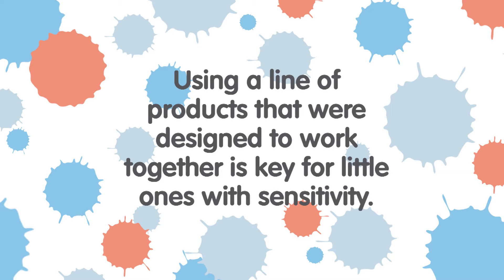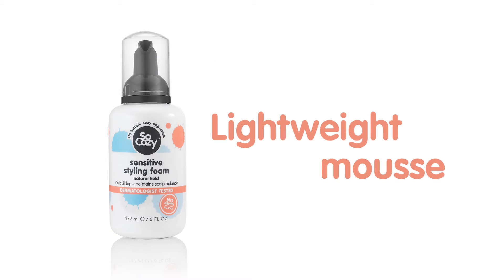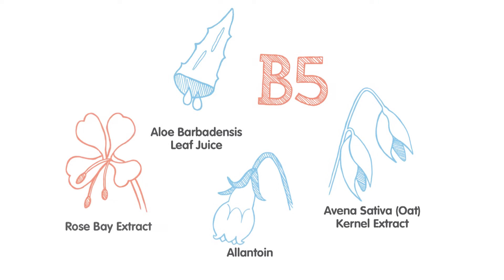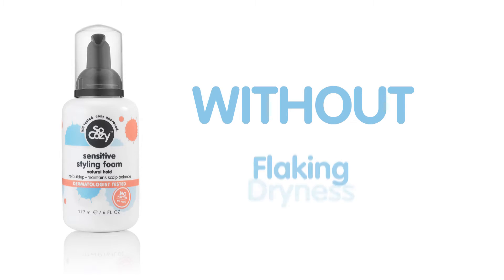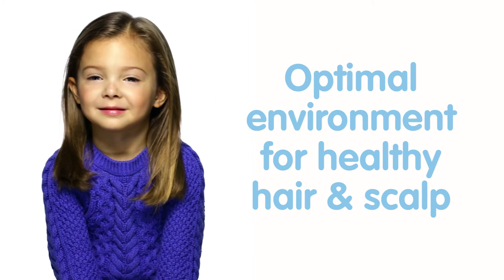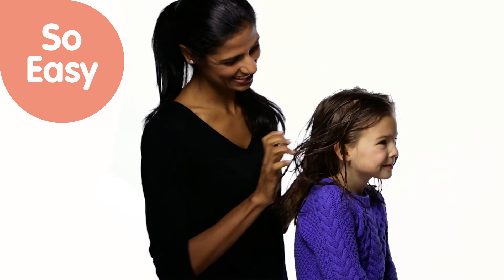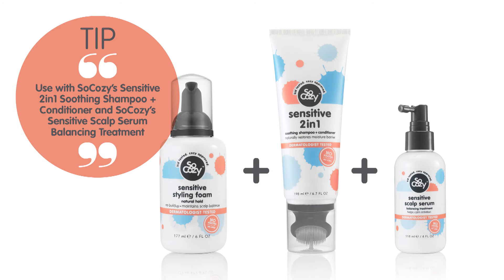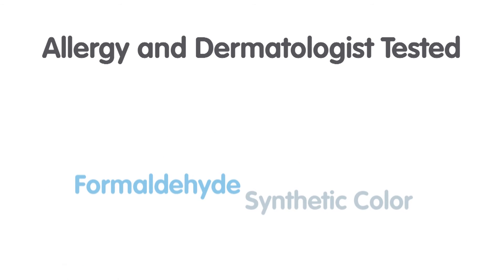SoCozy: Hush Styling Foam for sensitive scalps